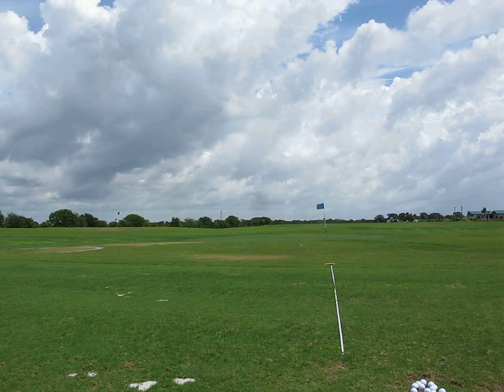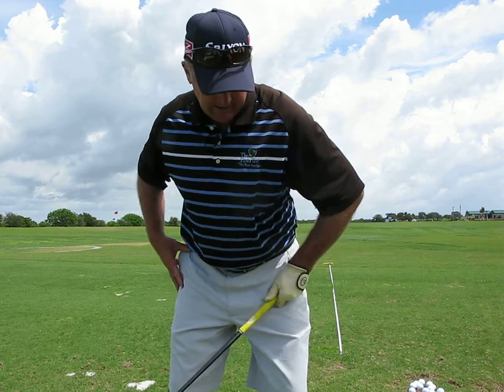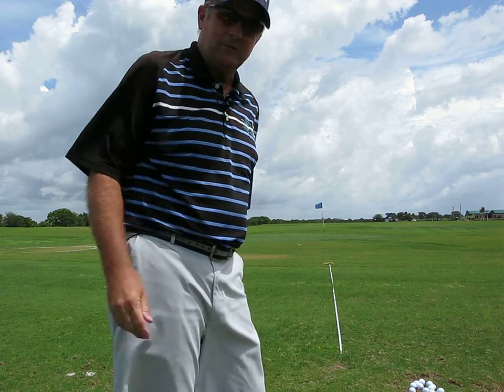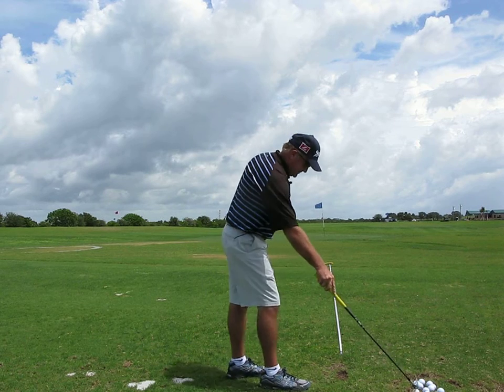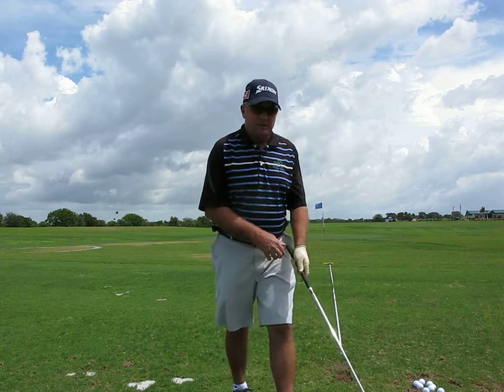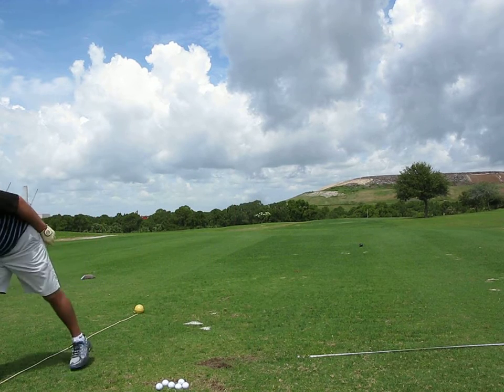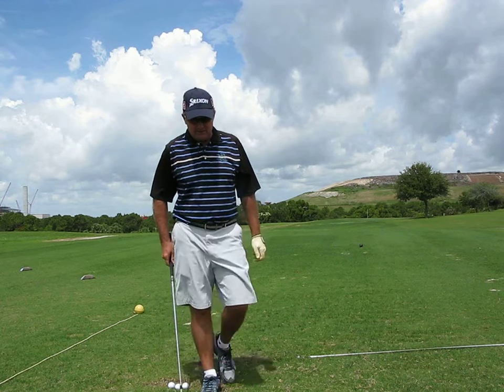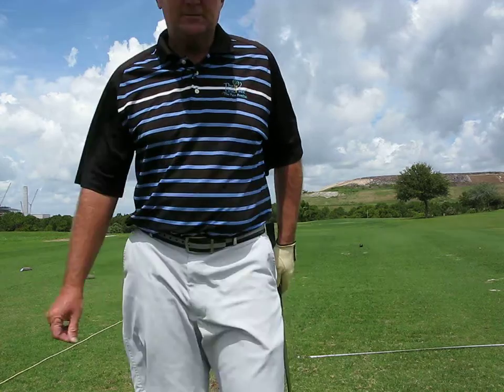CraigWatson_6-19_Practice Session